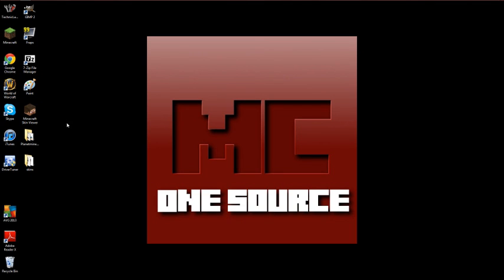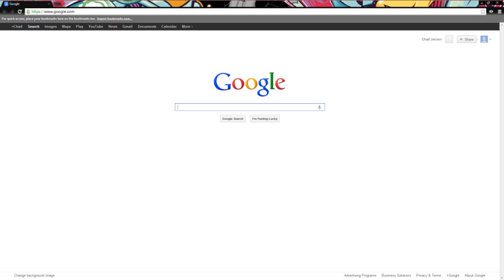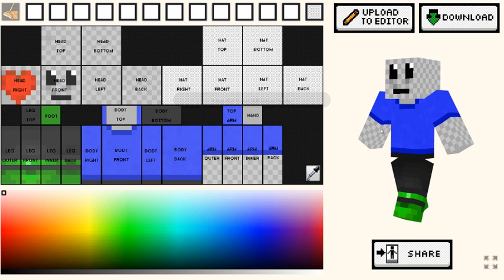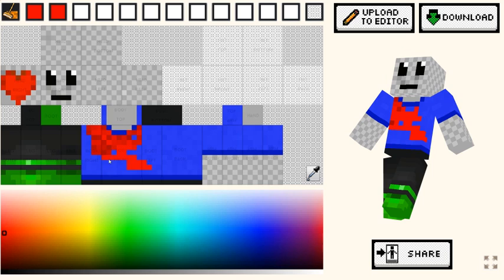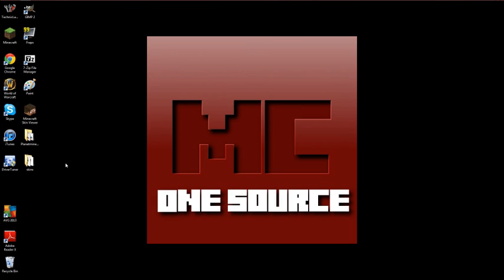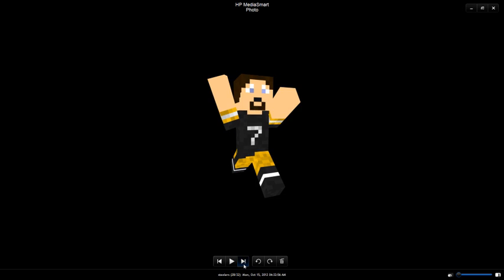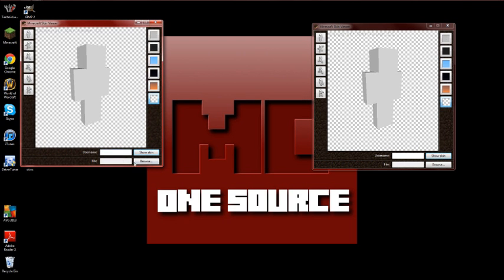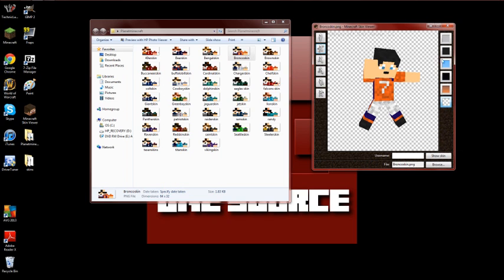How to Create or Make Custom Minecraft Skins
In this video I show you the its the site I use to make most of my skins. I also use a program called minecraft skin viewer.